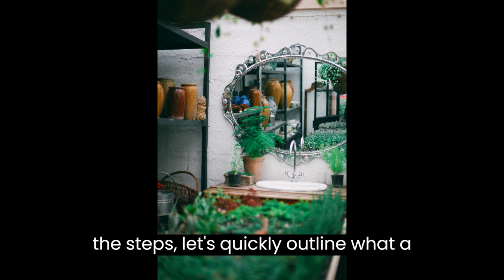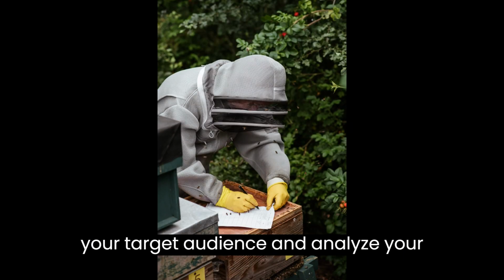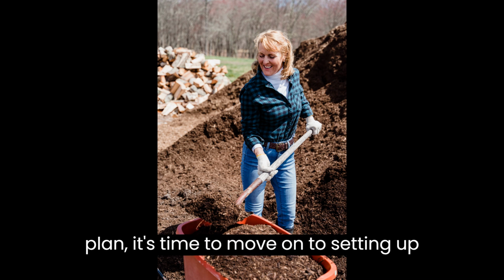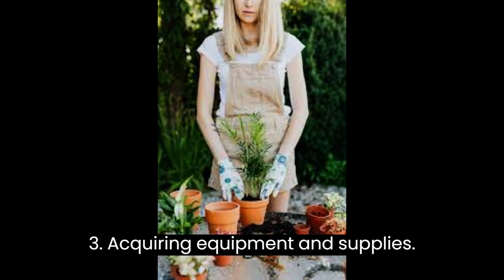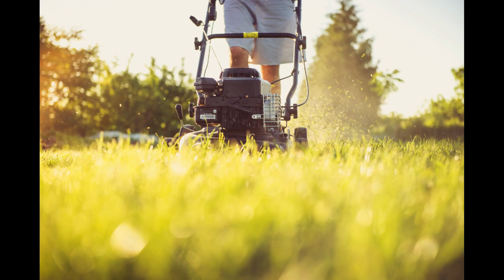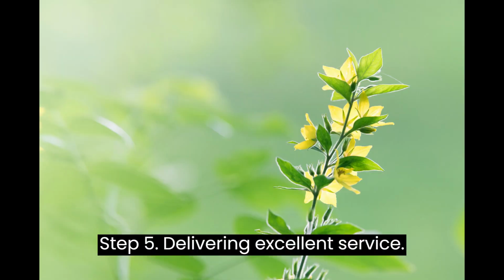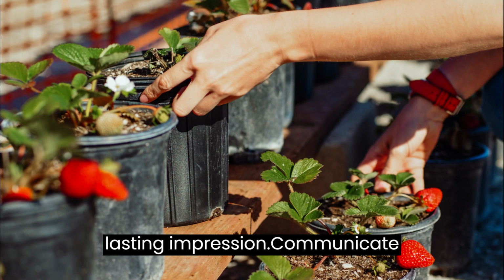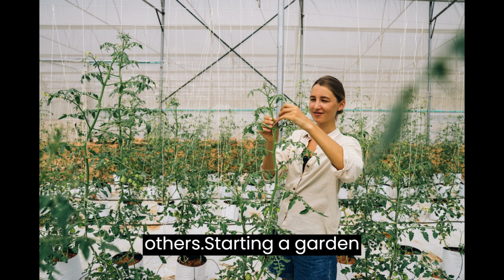How to Start a Garden Maintenance Business | Free Garden Maintenance Business Plan Template Included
Now you can get your free business plan template gift - This is a high quality, full blown business plan template complete with detailed instructions and all the related spreadsheets. Allows you to easily prepare a professional business plan for your new business.